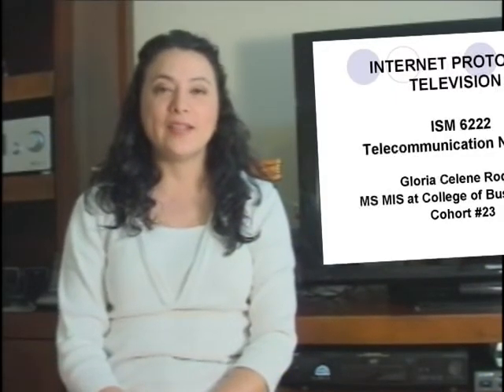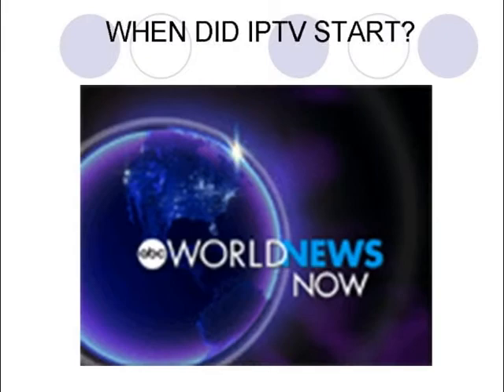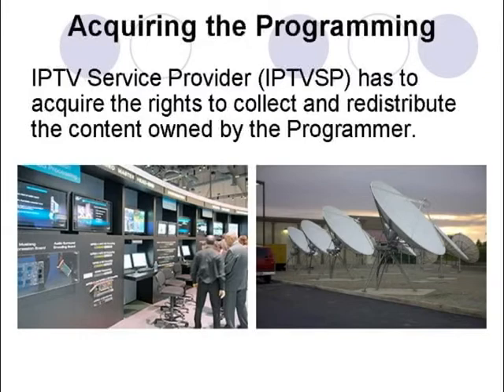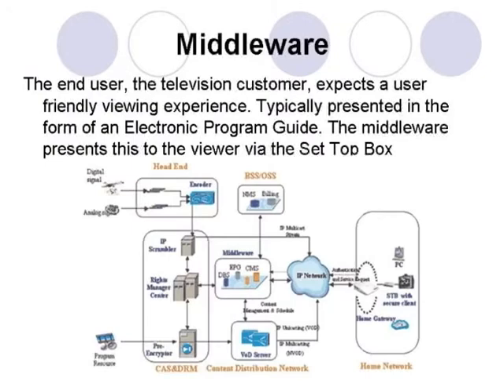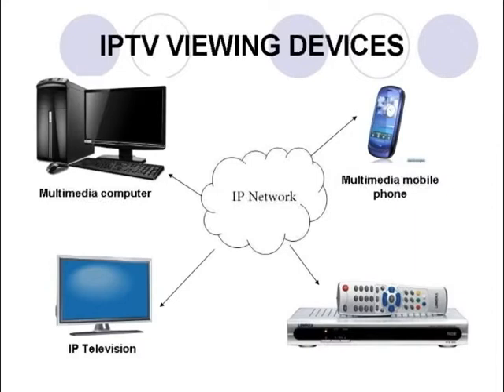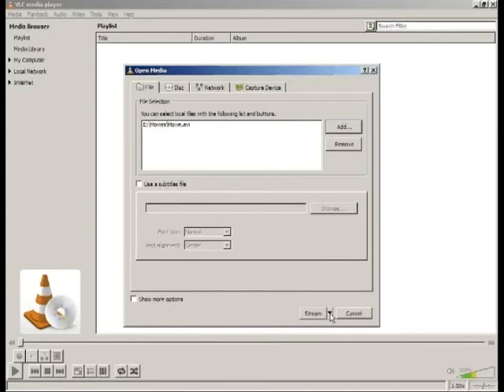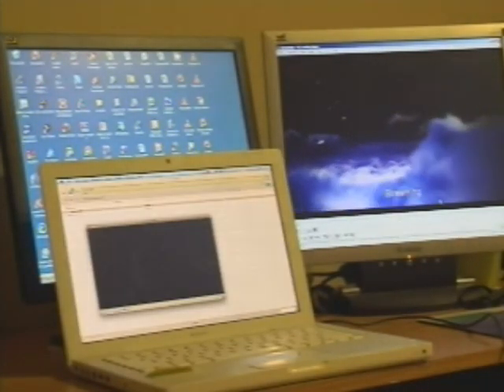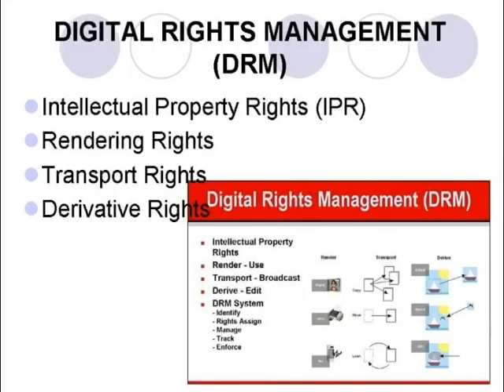IPTV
Internet Protocol Television Features